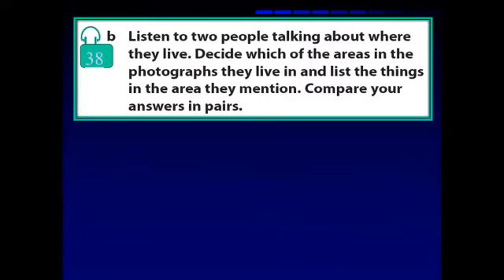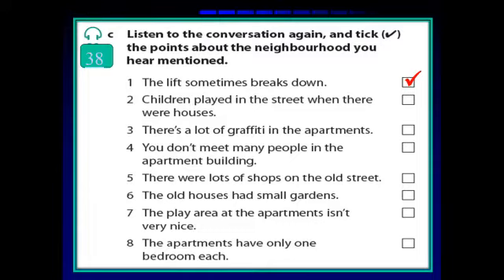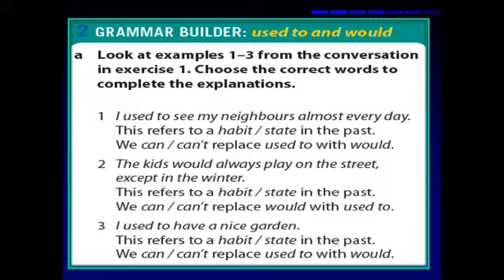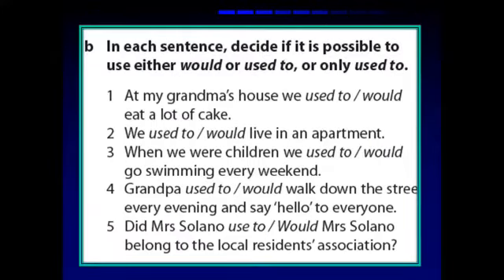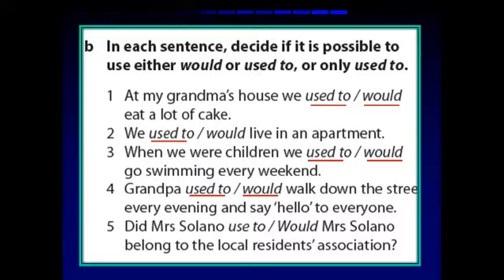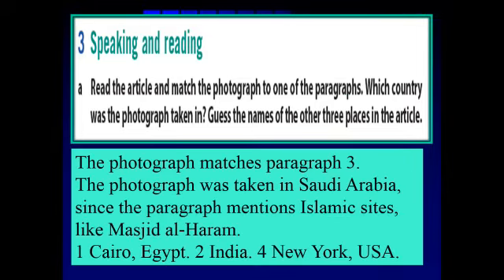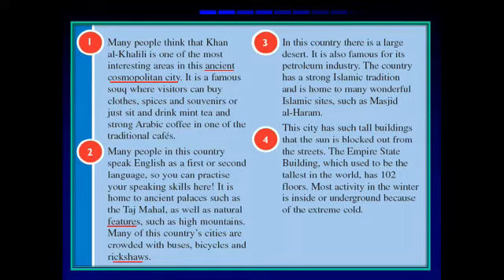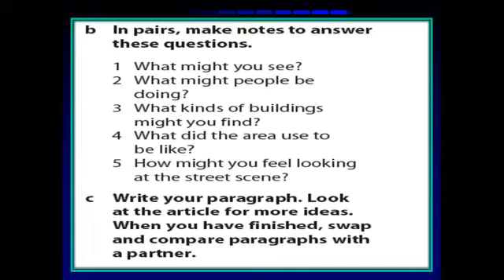أول ثانوي _انجليزي 2 _الأسبوع 14 _الوحده السابعة_ الدرس الثالث